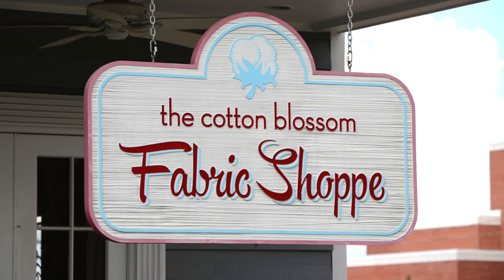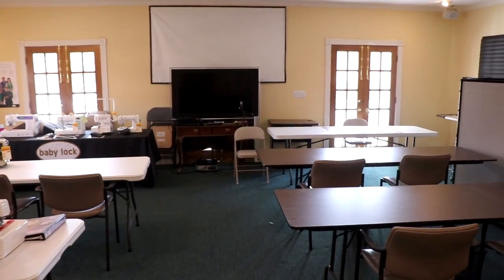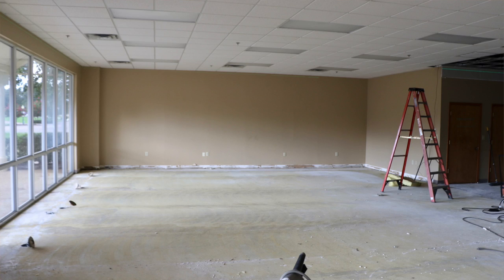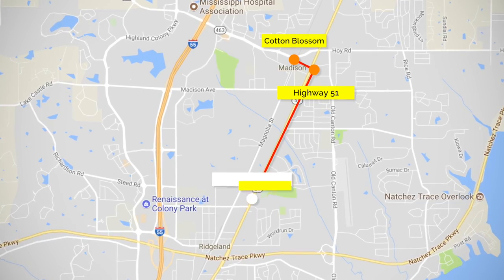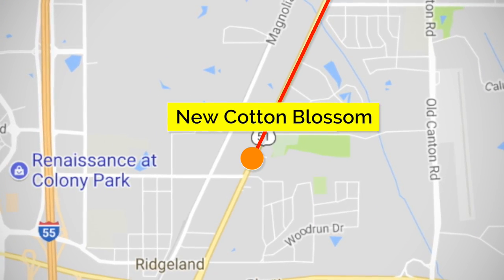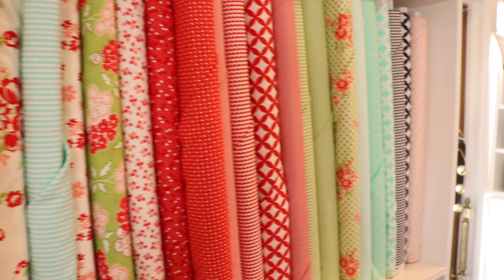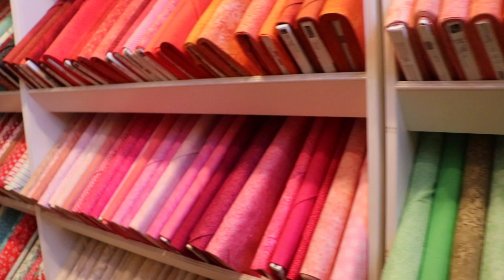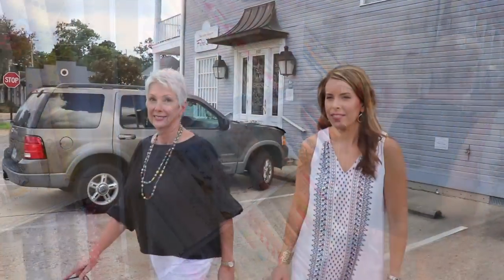COTTON BLOSSOM is MOVING!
We are excited to announce the NEW location! Get all the details here.